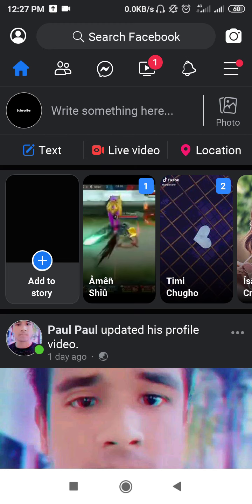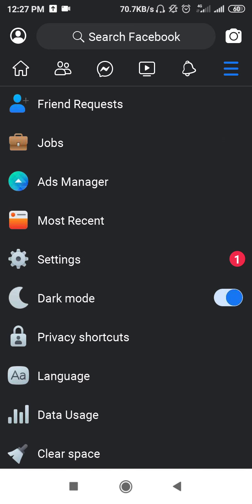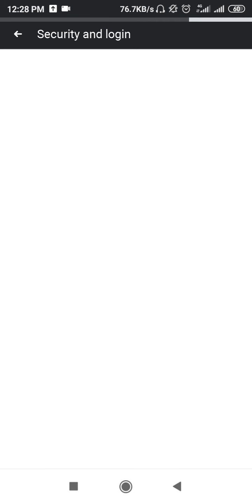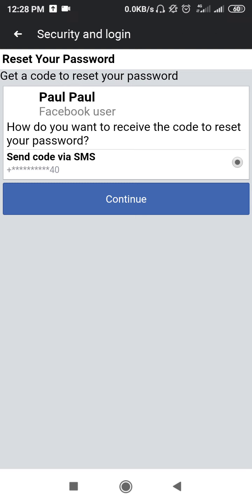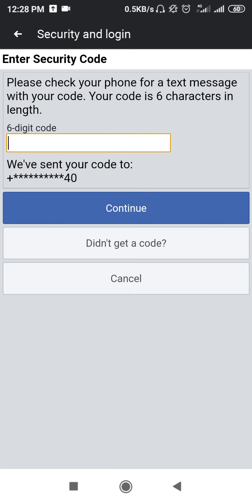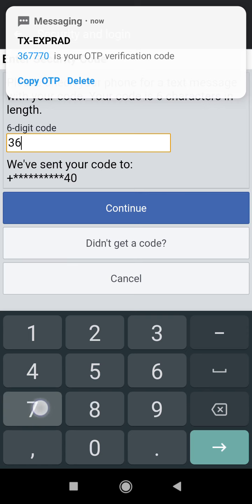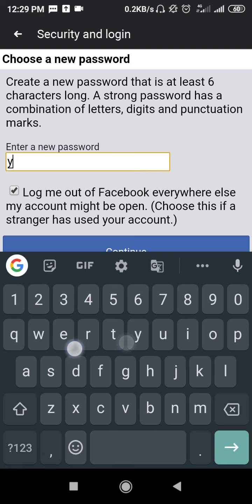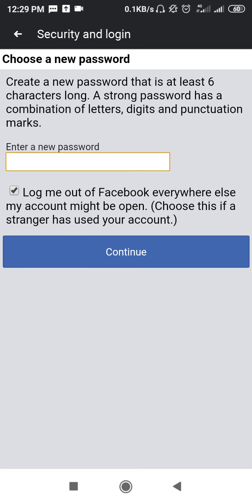How to Change Facebook Password Without Knowing Old Password